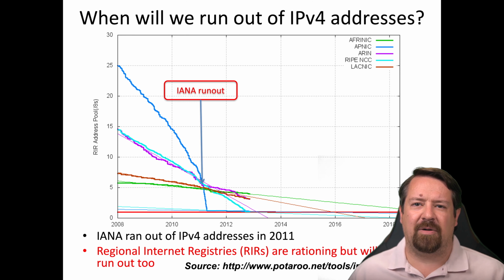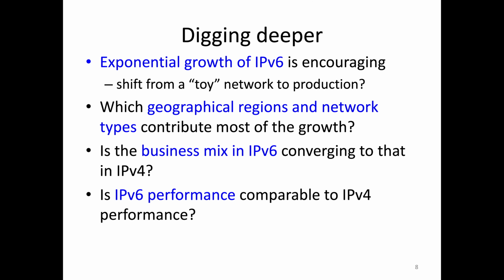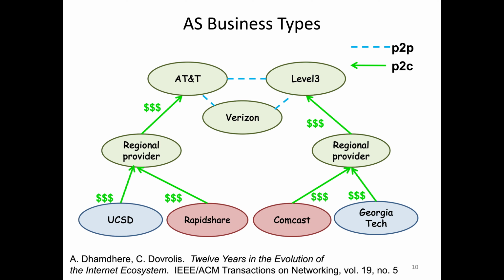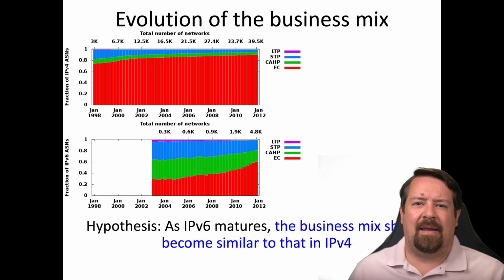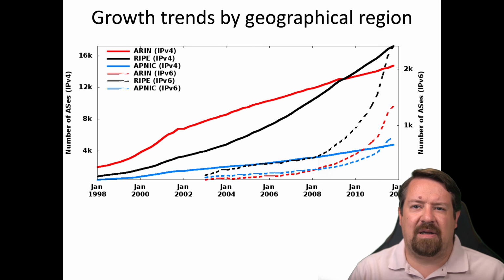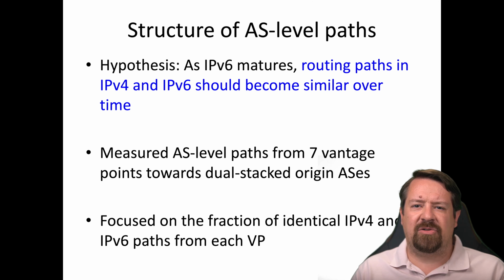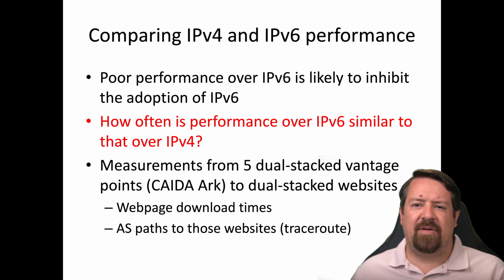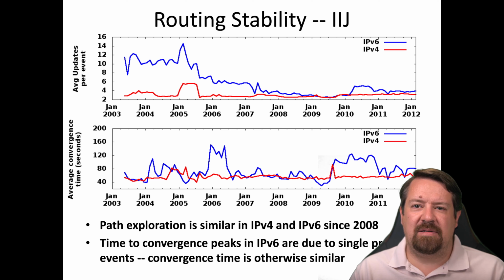Measuring the Deployment of IPv6: Topology and Performance | Network Traffic Analysis Ep 10 | CS4558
Discusses the SIGCOMM IMC paper "Measuring the deployment of IPv6: topology, routing and performance", by Amogh Dhamdhere, Matthew Luckie, Bradley Huffaker, kc claffy, Ahmed Elmokashfi, and Emile Aben. 2012. In Proceedings of the 2012 Internet Measurement Conference (IMC '12). Association for Computing Machinery, New York, NY, USA, 537–550.